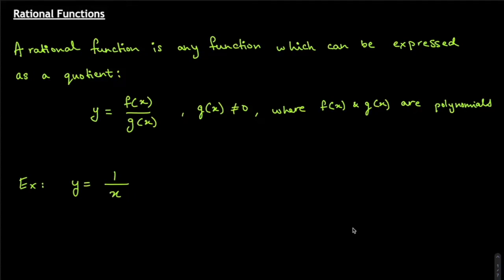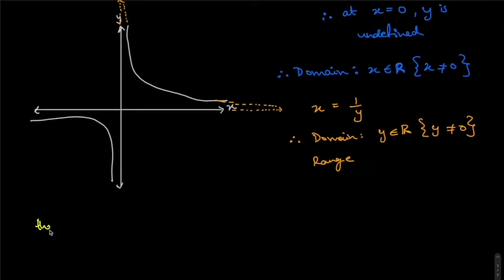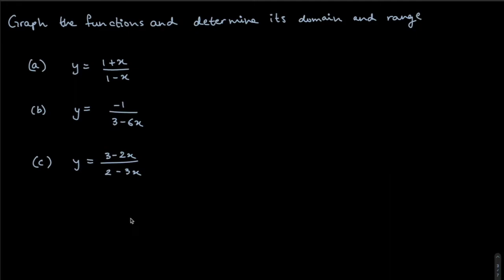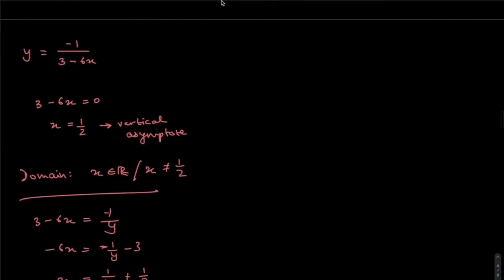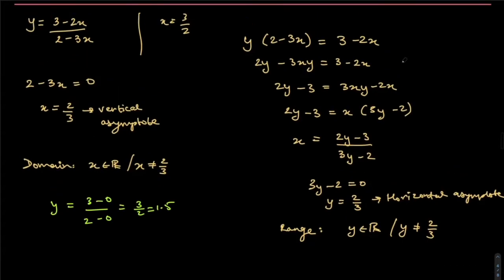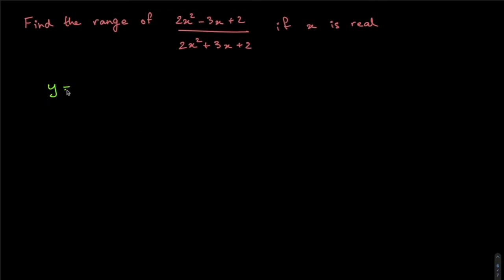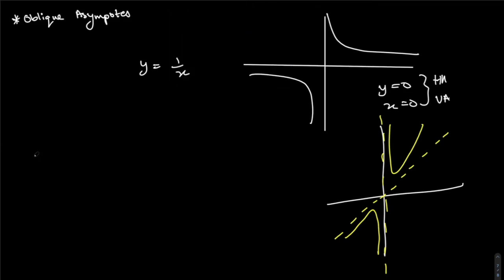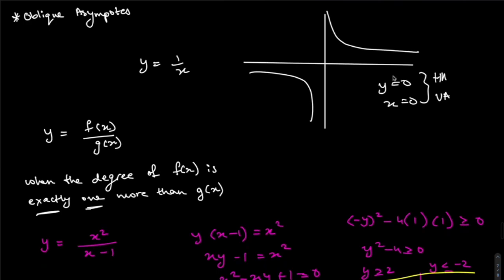IB Mathematics | Functions L6 | Rational Functions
This video tutorial introduces and discusses rational functions

Find the PDF of this video's notes on the

0:00 Rational Functions
7:45 Example 1
14:00 Example 2
19:09 Example 3
23:02 Example 4
27:48 Example 5
34:36 Example 6
40:08 Oblique Asymptotes

***Please note that at 43:11, I made a calculation error in finding the range of the function. The range is y ≥ 4 and y ≤ 0. I've made the correction in the PDF attached above.***